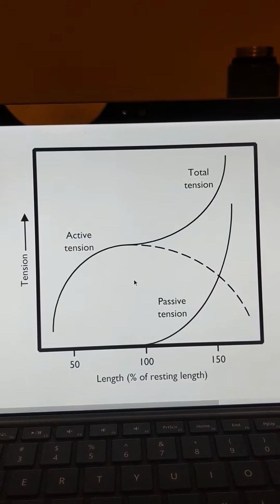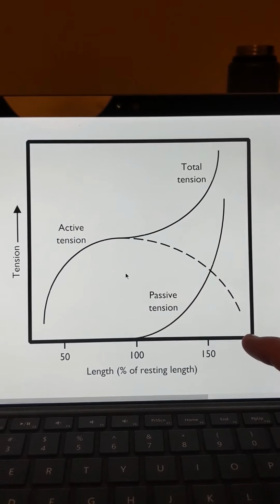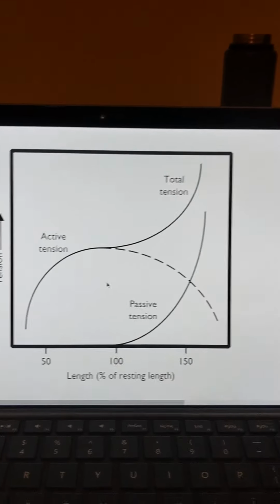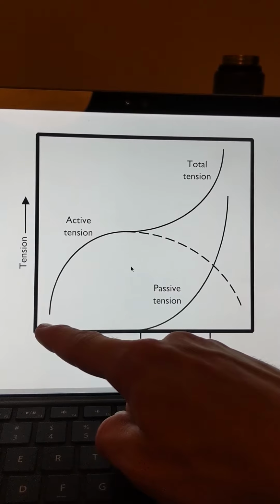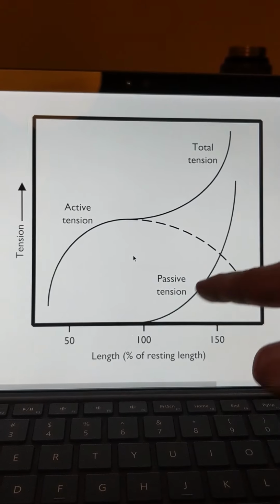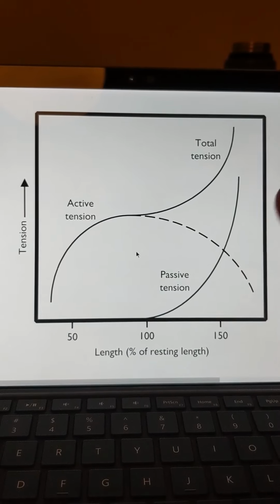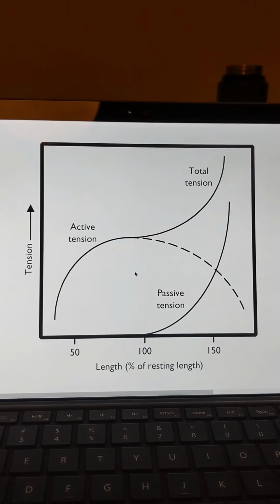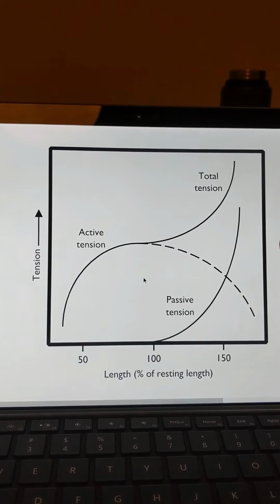Flexibility v. Mobility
Singular flexibility gains are short-term; mobility is long-term and promotes flexibility gains.

The big thing wrong with everyone's thinking with flexibility and movement is that they think they need to get more flexible.

No.

You need to get more

You need to work on your mobility. You need to become strong in your whole range of motion and be able to exert control over it as you please to do the splits as I do or anything similar.

This is important because it actually translates to moving better. Flexibility is like having the bowl and mobility is like filling it with the [insert food example here].

Anyone who has ever worked out with me knows that I always aim to potentiate force at the end of my ranges. In my opinion, this is the reason to work your whole range of motion. Sure, strength is important, but it's only half as important (at least) as the ability to move through a range.

Thus far, I've only given insight into increasing flexibility in certain positions. I decided I'm going to start addressing how to increase mobility along with flexibility.

This is more than just stretching every day.